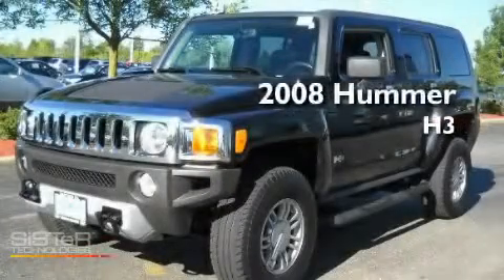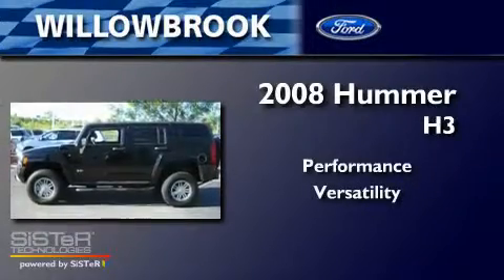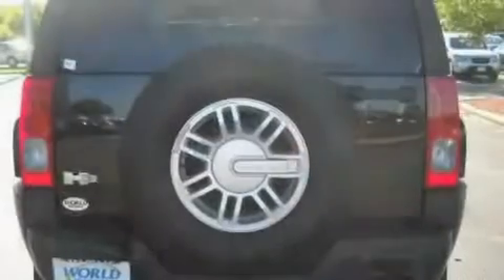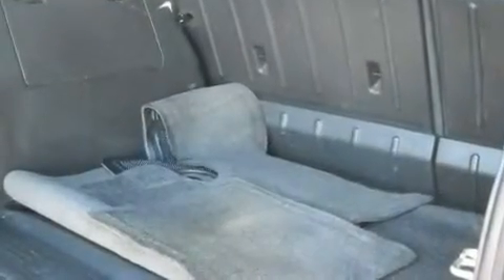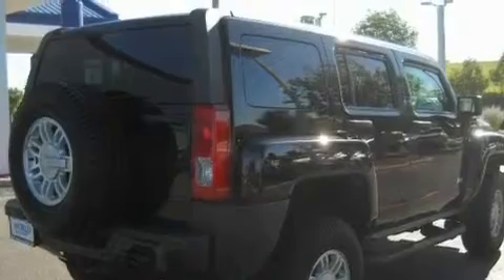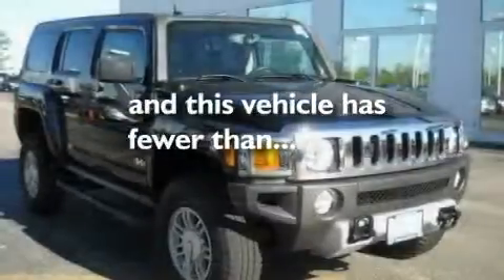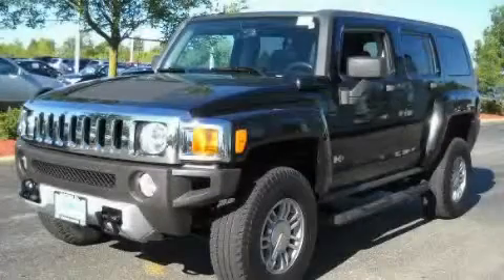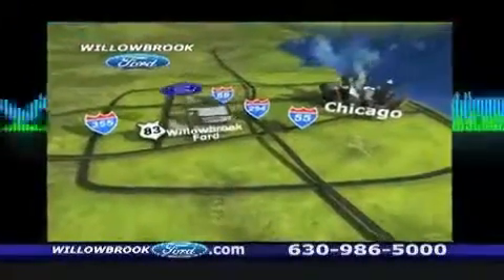2008 HUMMER H3 Willowbrook IL